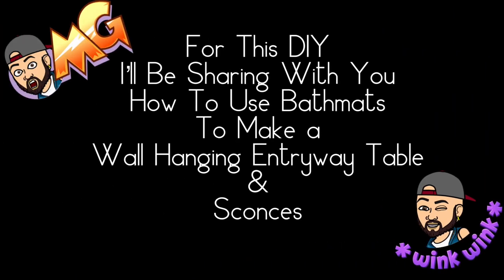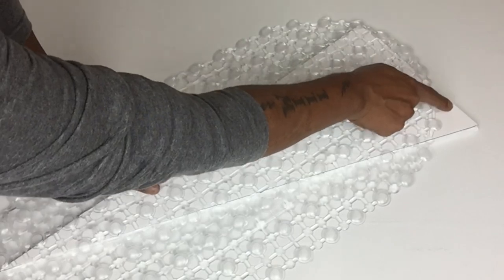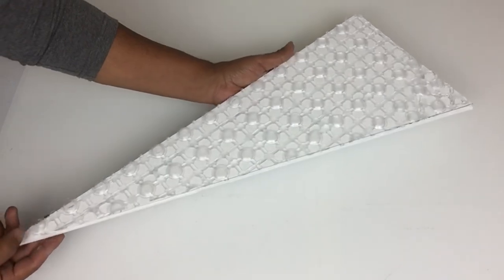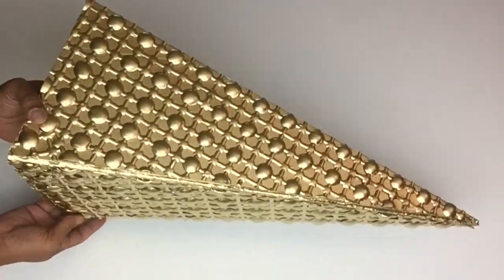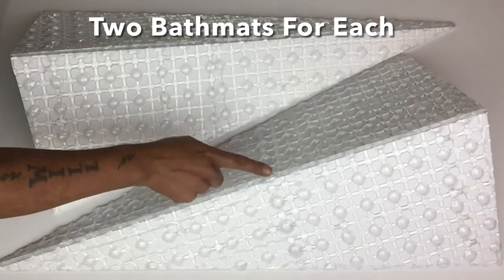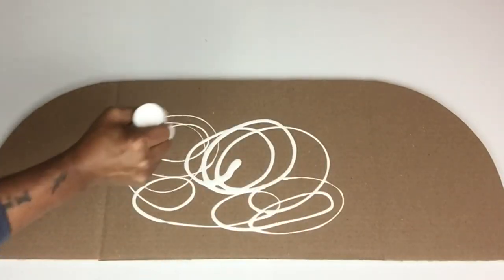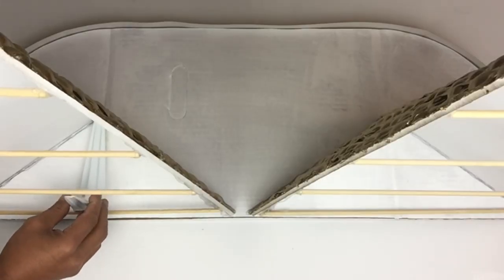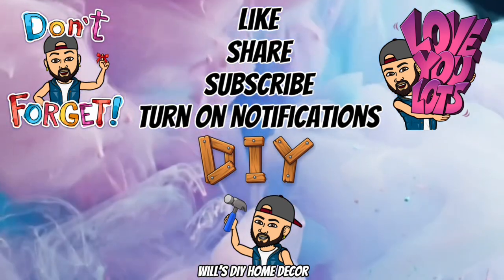Wow! 😱 DIY LED Wall Hanging Entryway Table & Sconces | Using Dollar Tree Bathmats | Home Decor 2022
(For Product Reviews):
No! Games Products Reviews. This is not a gaming channel 😵‍💫
For DIY Product Reviews Only!!!

Will’s Great Finds 4 DIY’s
Other DIY Videos Using Lamp Shades “Links Below” and many more on my YouTube Channel 👇🏼👇🏼👇🏼

Two DIY Glamorous Unique Table Lamps || Made Using DVD’s & CD’s || Home Decor Ideas On a Budget 2020

Dollar Tree Supplies Needed:👍🏽
1. Scissors.
2. Box Cutter.
3. Ruler.
4. Pen or Marker.
5. Clear Bathmats.
6. Large Skewers.
7. Metallic Dessert Bowls.

1. Gorilla Glue sticks.
2. High & Low Temperature Glue Gun.
3. Metallic Gold Spray Paint.
4. Foam Board.
5. 18’ Inch Tray.

Home Depot Supplies Needed:
1. LED Remote Touch Lights.
2. Large Boxes.
3. Shelf Brackets.
Amazon Supplies Needed:👇

WENMER Metallic Gold Wallpaper 17.7Inx 16.4Ft Gold Contact Paper Brushed Metal Look Wallpaper Self Adhesive Peel and Stick Wallpaper Christmas Decoration Wallpaper for Backsplash Kitchen Counter Top

SATINIOR 3600pcs 5 x 5 mm Self-Adhesive Mini Square Glass, Decorative Craft DIY Accessory Mirrors Mosaic Tiles

Channel Intro
Music Provider: